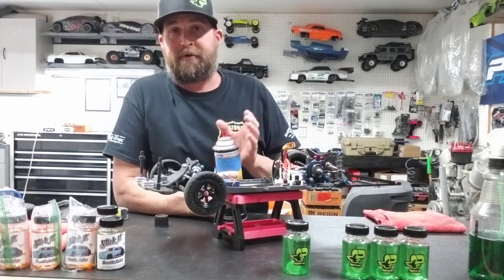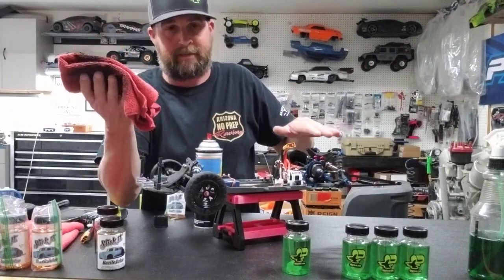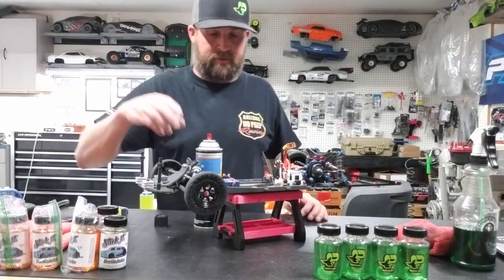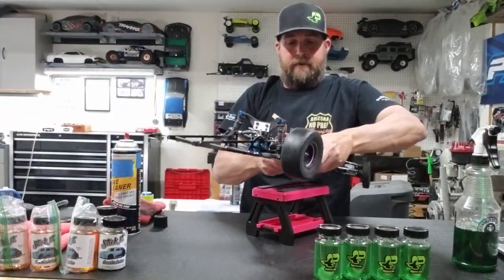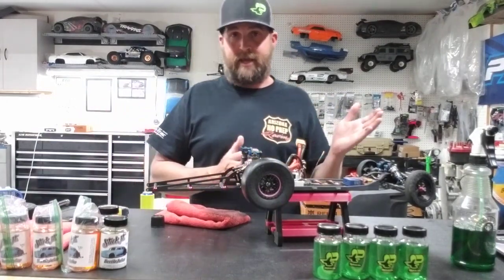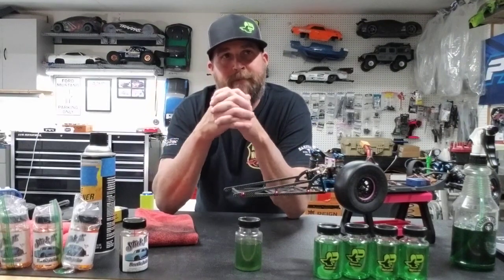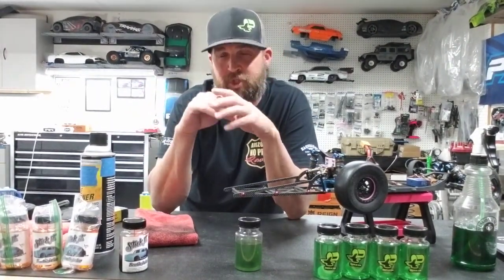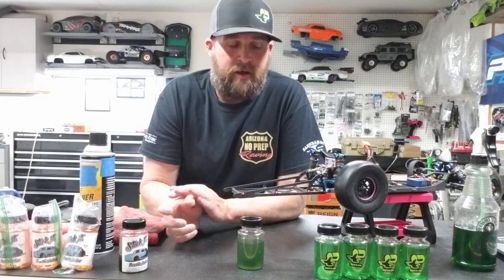How to apply GREMLIN GOO part 2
this is the (part 2) of how to remove and clean gremlin goo on your rc car tires